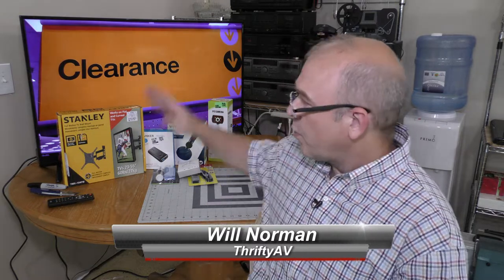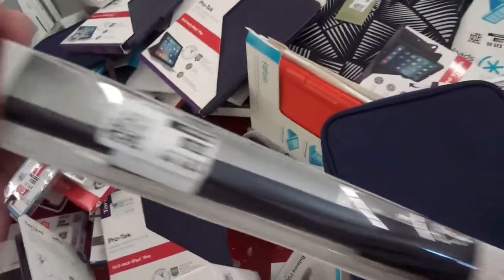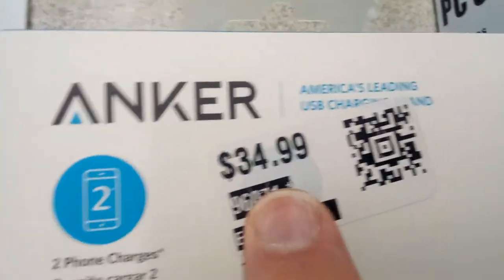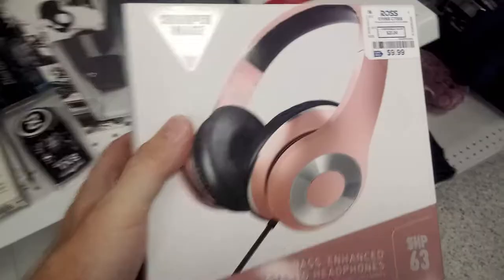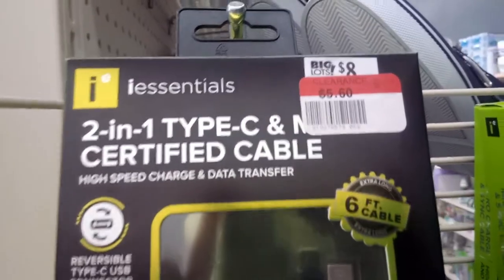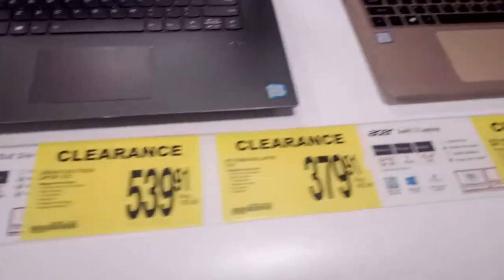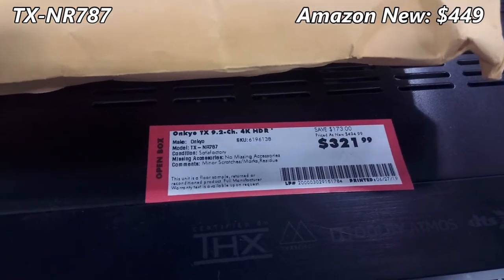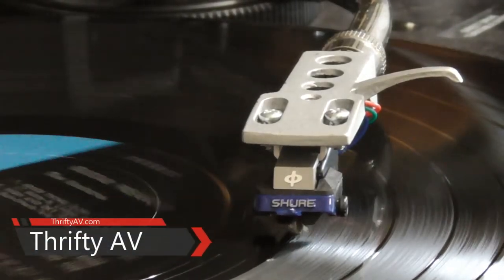Clearance Sale Deals! Check Out These Retail Bargains!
Electronics can be found for cheap if you know where to look.  On a recent shopping trip in Abilene, Texas, I checked out audio, video, and other electronics on Clearance Racks at several retail stores to find the best deals in town.  Shopping discounted markdown multimedia electronics on the bargain sales racks can help you save a bundle!  To keep a low profile while shopping , I shot this on my cell phone, so please excuse any shaky video.

I visited the following Retailers:
Dirt Cheap, 841 N Judge Ely
Ross Dress for Less, 3449 Catclaw Drive
Big Lots, 3204 S Clack St
Office Max, 3226 S Clack St
Target, 3710 Ridgemont Dr
Walmart, 4350 Southwest Dr
Best Buy, 4310 Buffalo Gap Rd
Sam's Club, 5550 S Clack St

I found excellent clearance deals on LG and Samsung Televisions, a Denon Receiver, an Onkyo Receiver, a Sony Turntable, Bluetooth Speakers, Bluetooth Headphones, TV Wall Mounts, Webcams, Portable Chargers (including Anker), Phone Cases, Tablet Cases, Cassette Adapters, Selfie Sticks, Earbuds, Drones, XBOX One games, PS4 games, Cell Phones, Cable Boxes, TV Antennas, USB Cables, Apple Lightning Cables, Wireless Keyboards with Mouse, Utility Knives, All-in-one PCs, Laptops, LCD Monitors, Wifi Range Extender, Monitor Lifts, Casio Keyboard, and Sound Bars.

I took advantage of some of these deals and took home a decent haul!

Bitcoin (BTC) contributions are appreciated:
bc1q0ht079p05kep43p725qht6xj3w7q2ukjs37azv